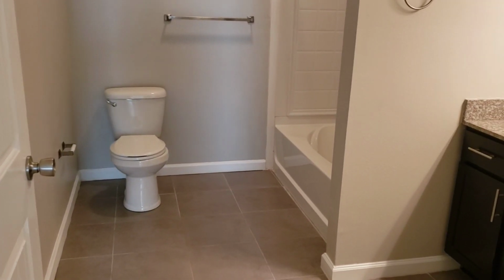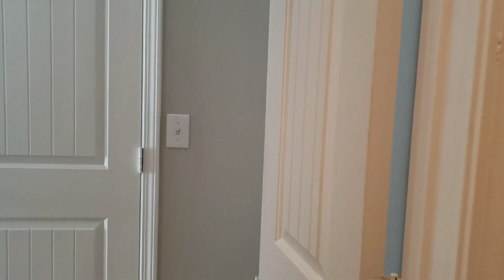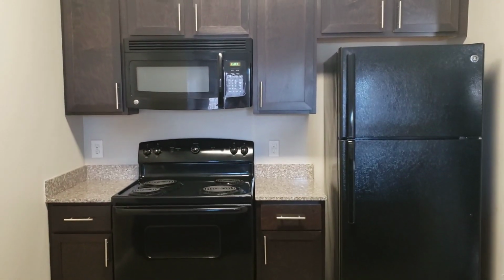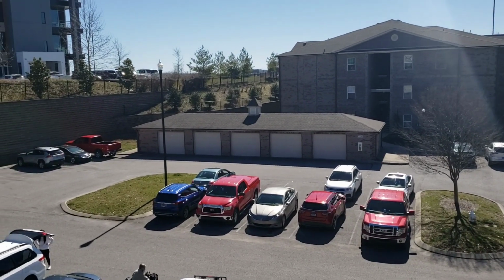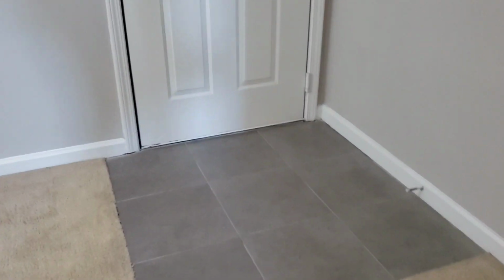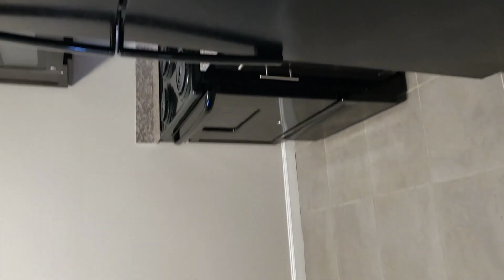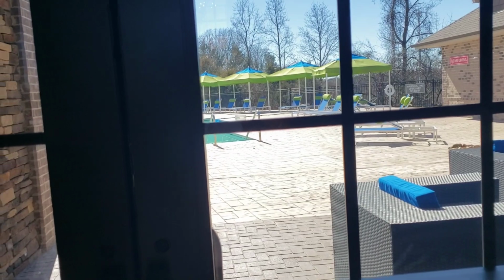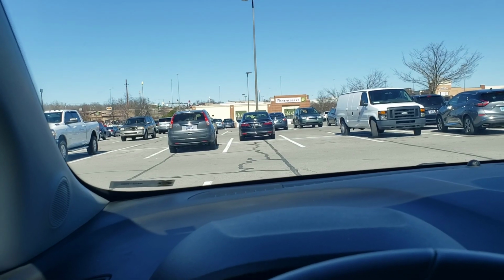Mt Juilet TN vs Pearland TX🤔 I was impressed with Mt Juilet!!!